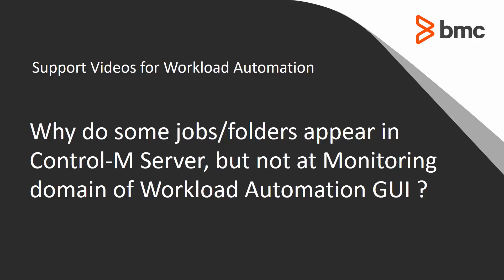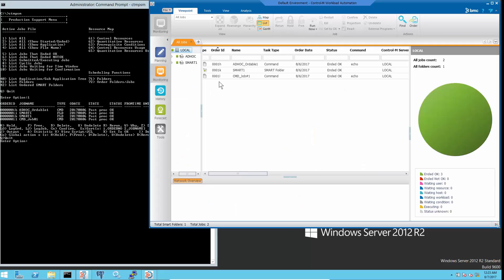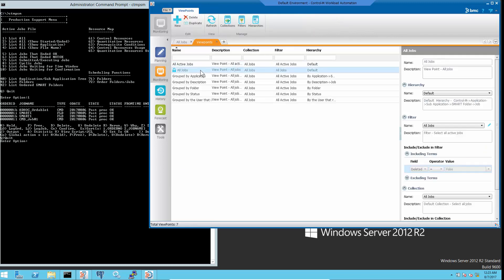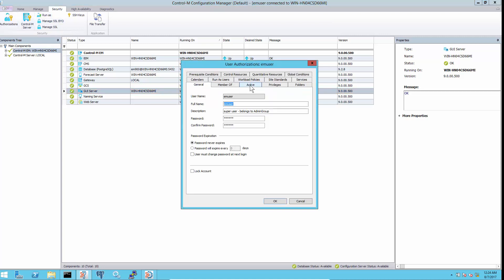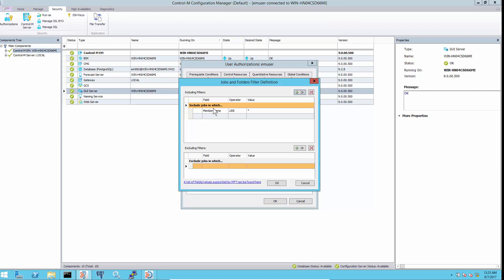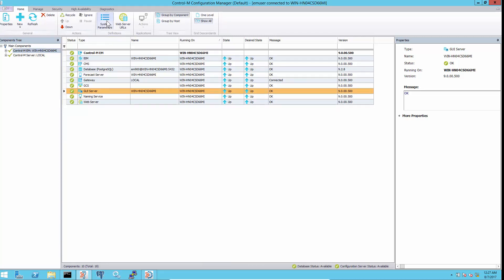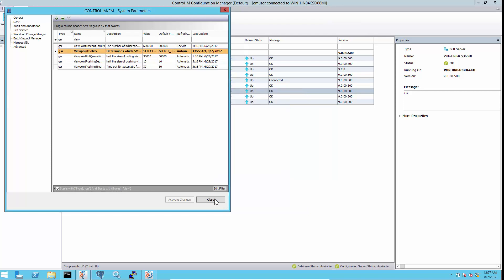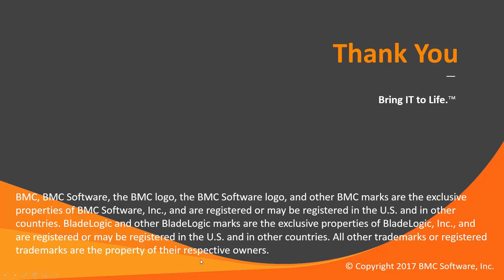How to find Jobs that don't appear in Workload Automation Client, but do appear in ctmpsm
The Control-M/Server's ctmpsm utility shows jobs or folders that do not appear in the Workload Automation GUI client Monitoring domain Viewpoint